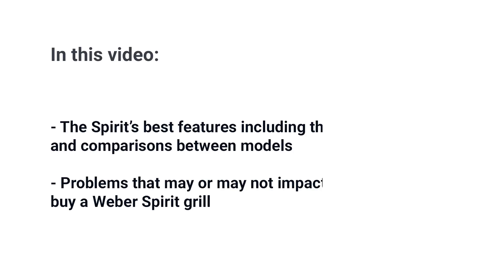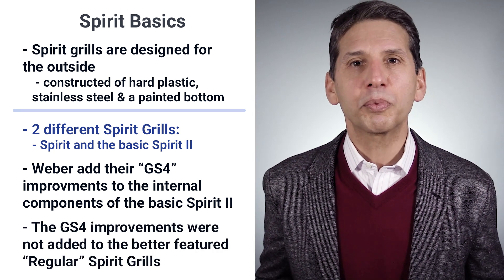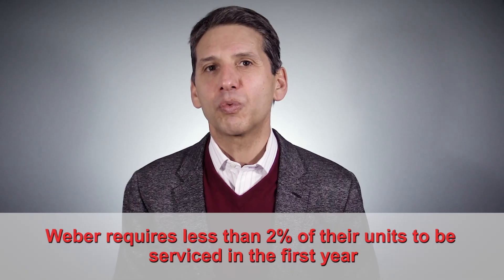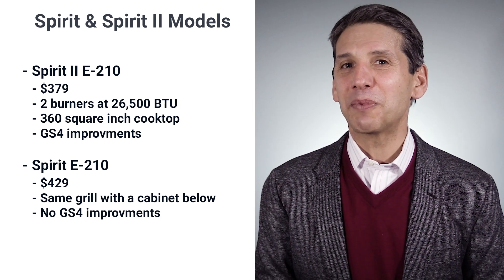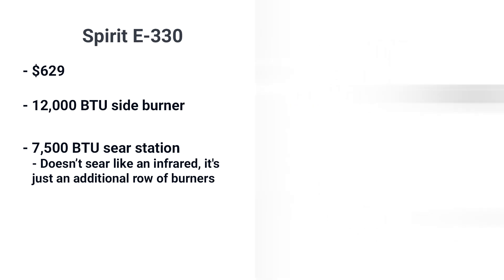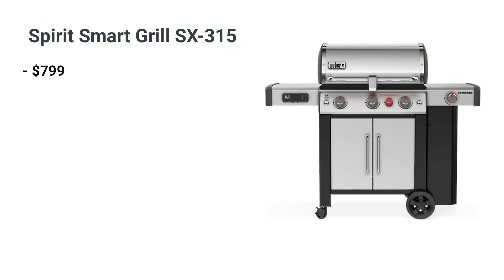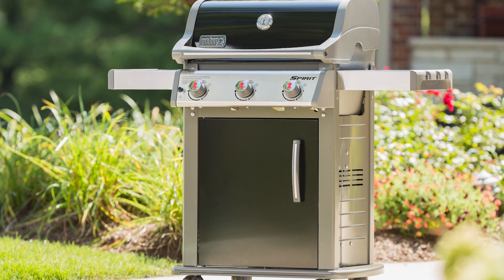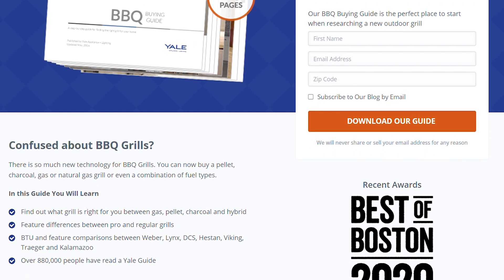Are Weber Spirit Grills Any Good? - Ratings / Reviews / Prices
In this video, you'll learn all the Weber Spirit's features including their new Smart grill as well as a comparison between all the Spirit and Spirit II models. We'll also show you a few problems that may or may not impact your decision.

First the Spirit is designed for the outside in a way other competitively priced grills are not. Even on the basic model, the grill is hard plastic, stainless steel with a painted bottom to withstand the elements even in New England.

But here it's important to understand there are two different Spirit Grills, the Spirit and Spirit II. Three years ago, they changed their internal components on the Spirit II dubbed the GS4.

Weber added a second row of bars on the GS4 models to decrease flareups and centered and sloped the grease collection, so it flows more evenly.  The older series has only one row of bars, the grease collection is on the side.  It uses an older, but still effective crossover ignition design.

However, it is the less expensive $379-479 Spirit II grills with the GS4 improvements.  The new and more featured Spirit grills like the smart grill have the older system.

 The Spirit is solidly built in stainless and hard plastic. It will last better than other comparable brands. So, it is a good value.

Your upgrades are side burners, sear station and stainless exterior with stainless flavorizer bars and then smart functionality.

However, you have two grill types really. You have to choose between a better faster ignition and grease management system of the Spirit II with the GS4 improvements or the better features of the regular Spirit series.

Just be careful when you buy, because the model numbers are the same.

If you want both features and the better system, you might want to consider their Genesis II series starting at $749.

However confusing, The Spirit does offer, a comprehensive line of affordable and durable grills.

Download our FREE BBQ Buying Guide with honest reviews of all the most popular brands and updates on new tech and trends.

Chapters
0:00 Intro
0:24 Spirit Basics
0:58 GS4 Upgrades
1:30 Reliability
1;43 Spirit Grill Models
4:30 Problems
4:55 Should You Buy A Spirit Grill?